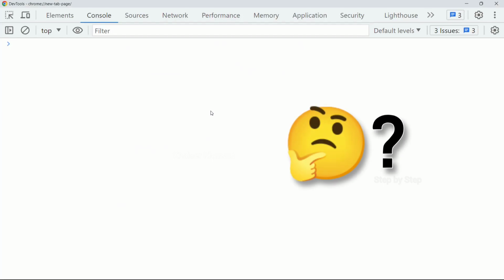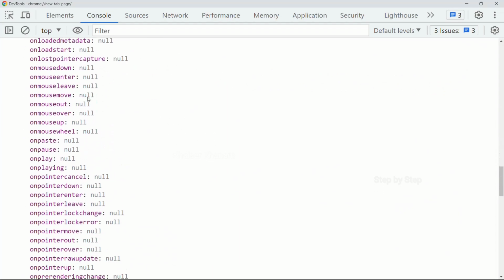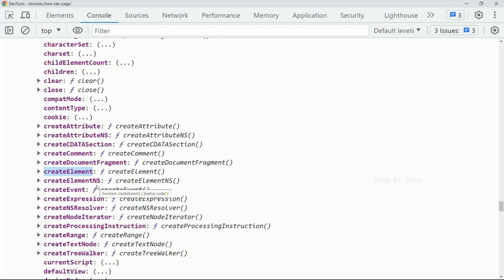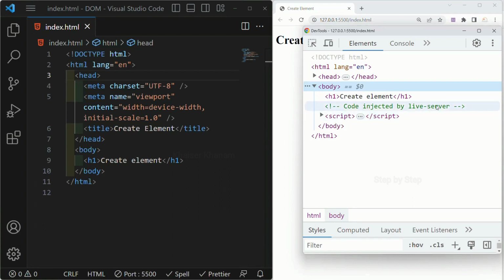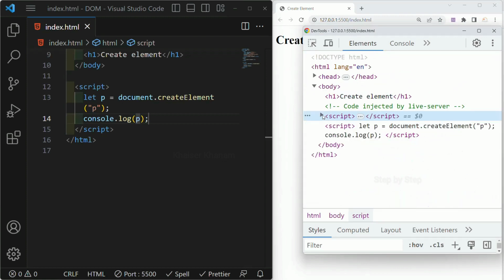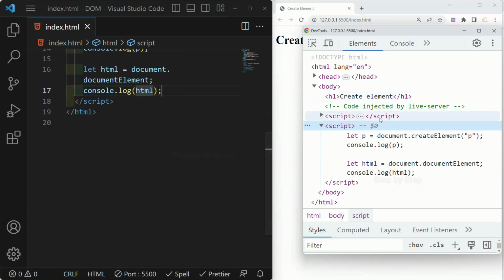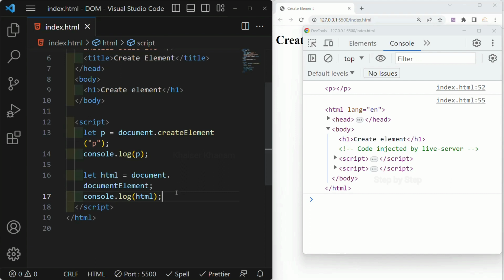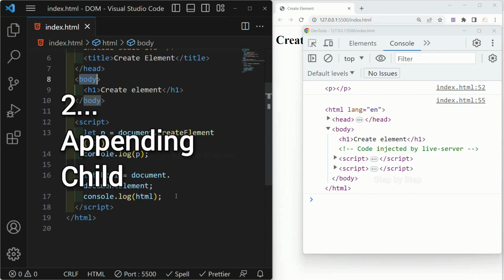Can you really create an invisible paragraph in DOM ? || 38 || JavaScript DOM Tutorial-108